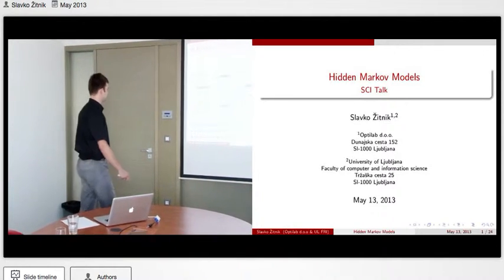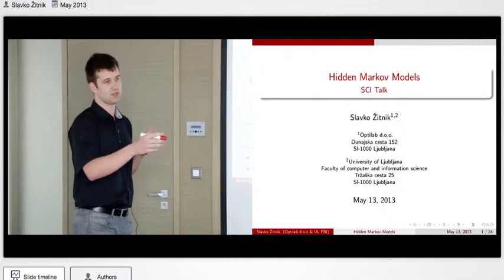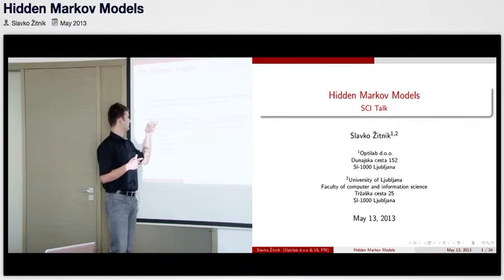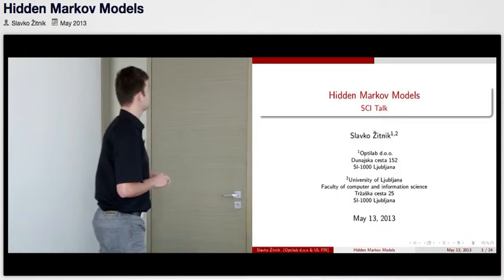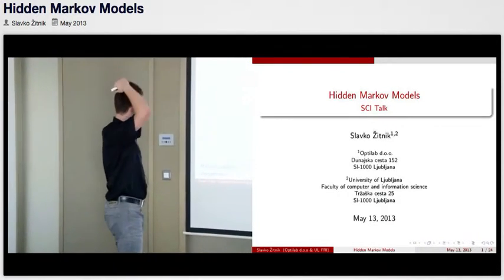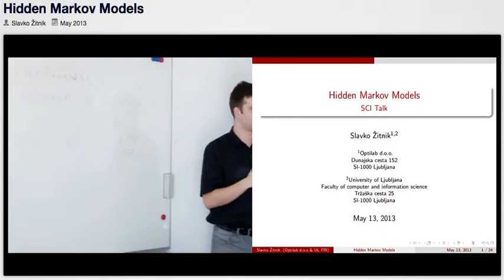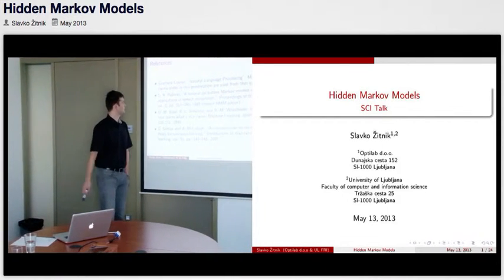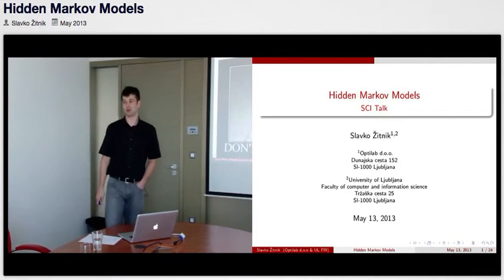Hidden Markov Models